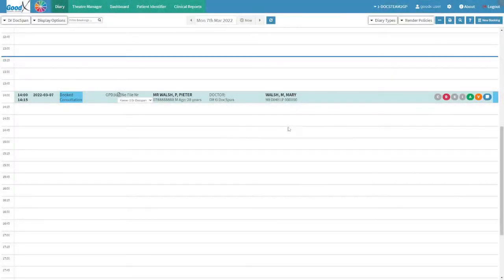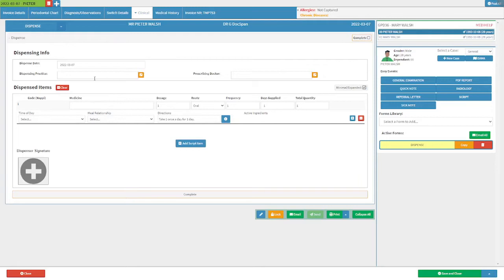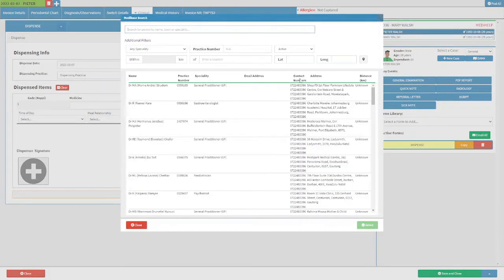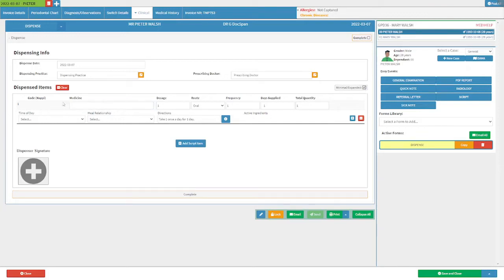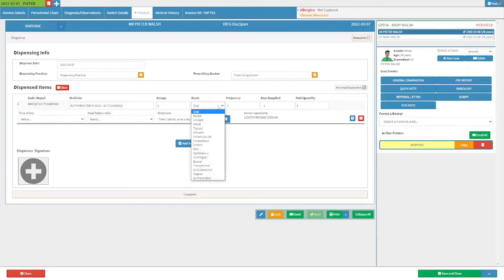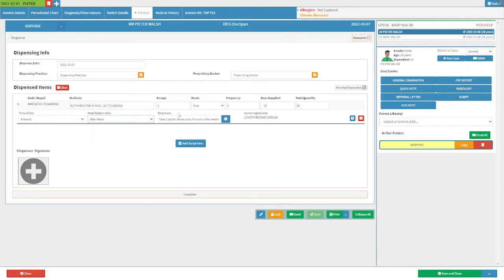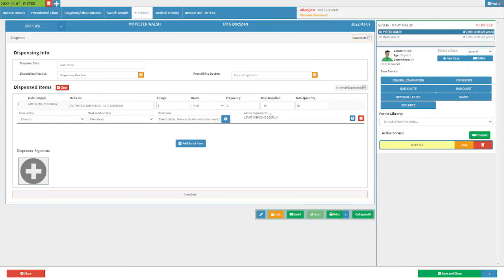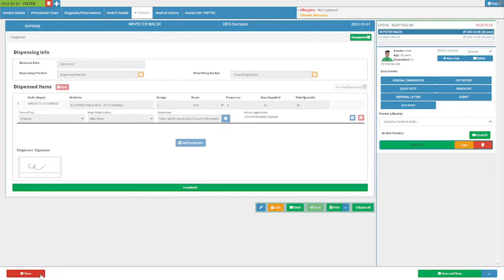GoodX Web App - Workflow Event: Dispense Form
▶ Goal of Tutorial Video:
The goal of this video is to show you the Dispense form Workflow Event.

▶ Timestamps:
0:00​ - Introduction
0:54 - Navigating to the Dispense form
1:20 - Dispense Info
1:36 - Dispense Date
1:56 - Dispensing Practice
2:50 - Prescribing Doctor
3:21 - Dispensed Items
4:03 - Code (Nappi)
4:17 - Medicine
4:56 - Dosage
5:13 - Route
5:26 - Frequency
5:37 - Days Supplied
5:51 - Total Quantity
6:05 - Time of Day
6:21 - Meal Relationship
6:36 - Directions
7:13 - Exclamation mark
7:27 - X button
7:34 - Active Ingredients
7:45 - Add a new line
7:49 - Remove a line
7:56 - Add Script Item
8:02 - Add a Signature
8:24 - Complete
8:33 - Save and Close options
9:02 - Outro